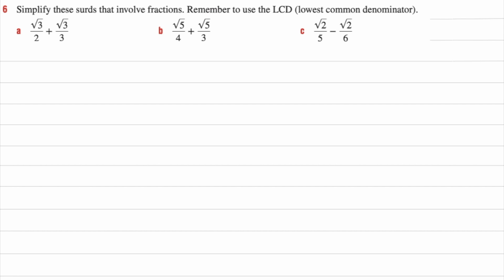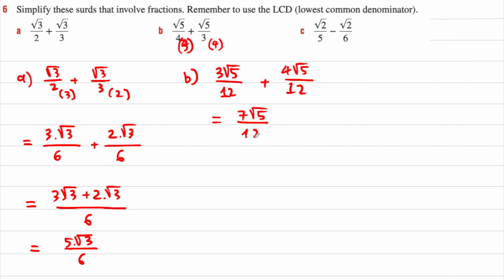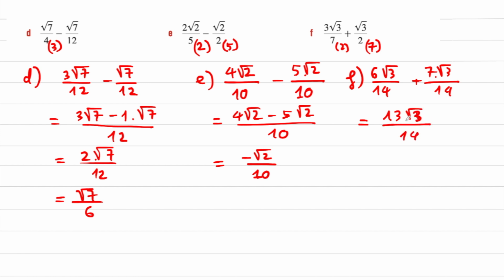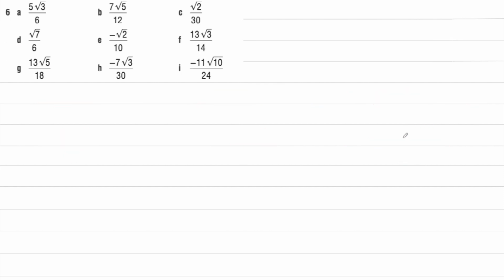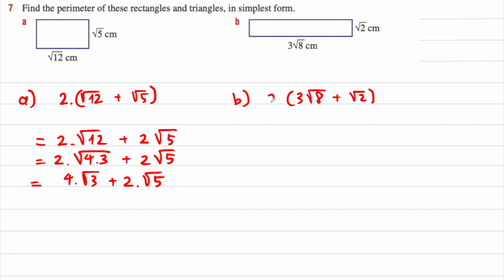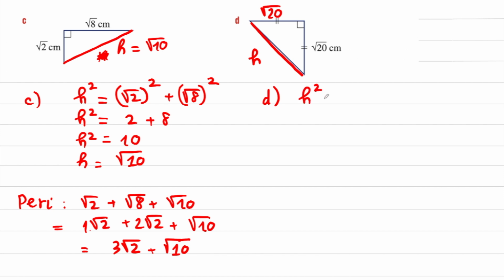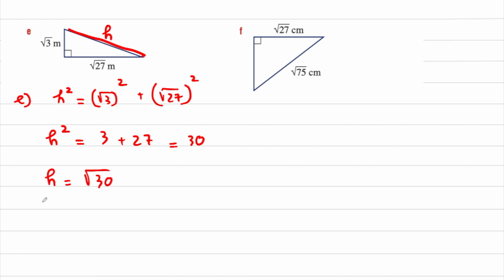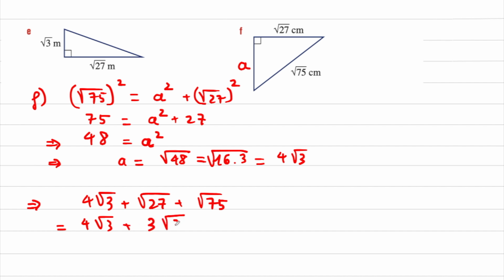Adding and subtracting surds - How to simplify fractional surds - Practice 1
✨Adding and subtracting surds - How to simplify fractional surds - ALL things you need to learn✨

In this video, we go through fractional expressions with surds, showing how to simplify and rationalize them step by step. You'll see how to find the lowest common denominator, multiply numerators and denominators, and combine surds to make calculations easier. We also apply these concepts to geometry, using Pythagoras’ theorem to find missing side lengths and calculate the perimeters of rectangles and triangles. By the end, you'll have a clearer understanding of how to work with surds efficiently.

00:00 - 00:06 → Introduction to surds in fractional expressions.
00:06 - 00:20 → Finding the lowest common denominator (LCD) to simplify fractions.
00:20 - 00:47 → Multiplying numerator and denominator, simplifying surd expressions.
00:47 - 01:52 → Adding and subtracting fractional surds.
01:52 - 02:49 → Multiplying, simplifying, and rationalizing surds in fractions.
02:49 - 04:30 → Applying surds in geometry, calculating the perimeter of rectangles and triangles.
04:30 - 07:10 → Using Pythagoras’ theorem to find triangle side lengths.
07:10 - 10:00 → Simplifying square root expressions in geometric problems.
10:00 - 12:00 → Final verification and conclusion of the problem.